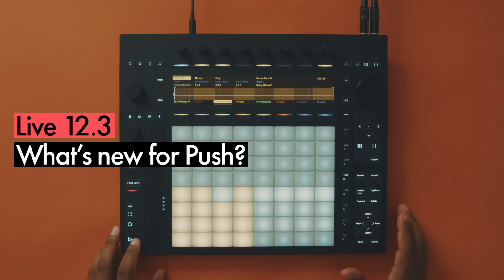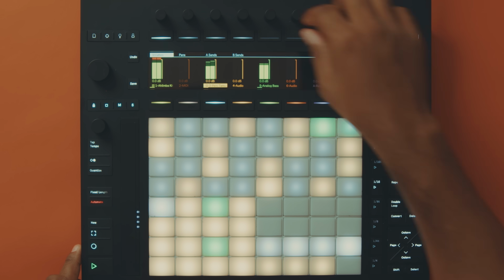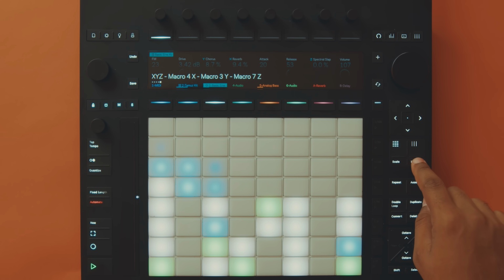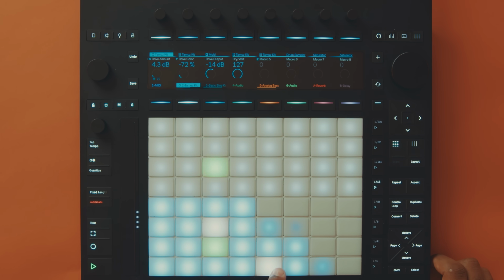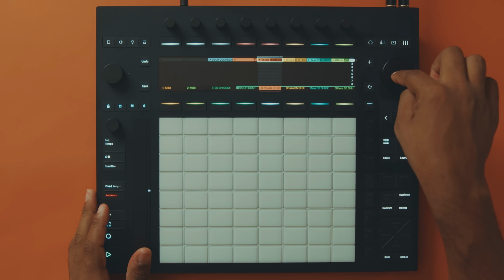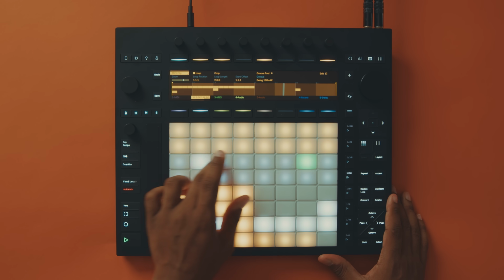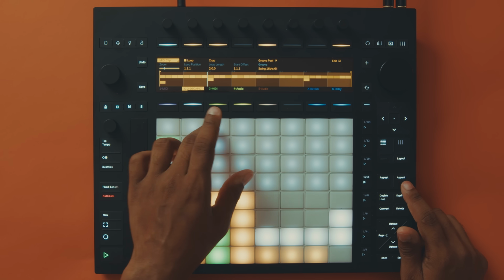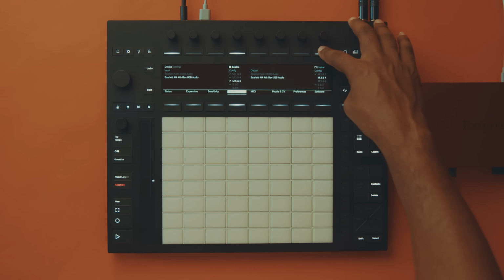What’s new for Push with Live 12.3? | Feature Overview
Take a look at the new possibilities Live 12.3 brings to Push 3. Create instant beats and variations with the new Rhythm Generator, and humanize them with touch-sensitive step editing. Add organic movement to your music with the XYZ layout. Plus, learn to connect external audio interfaces, and split stems on Push 3 standalone.

Chapters

00:00 Rhythm Generator
01:18 XYZ Layout
03:03 Stem Separation
04:46 Touch-Sensitive Step Editing
05:34 Audio Interface Support